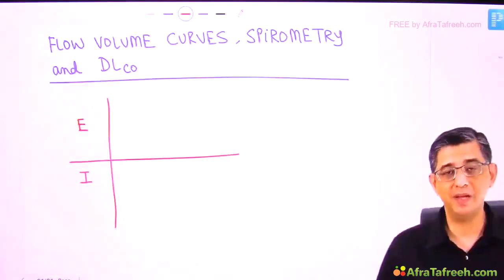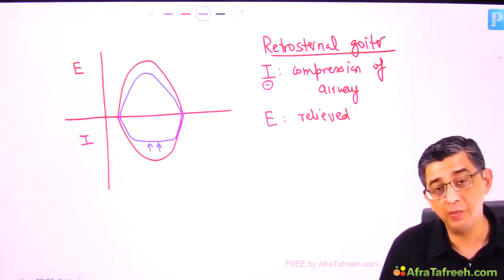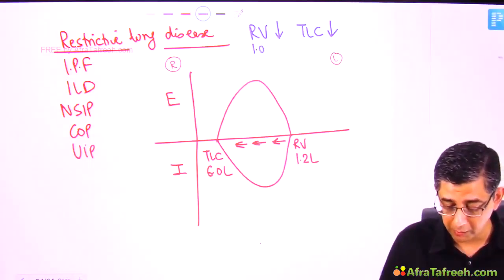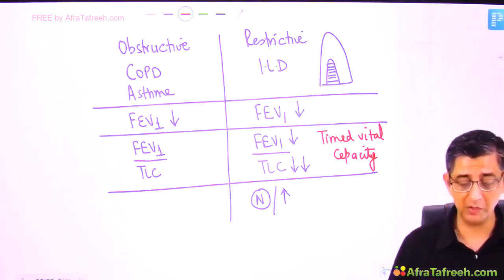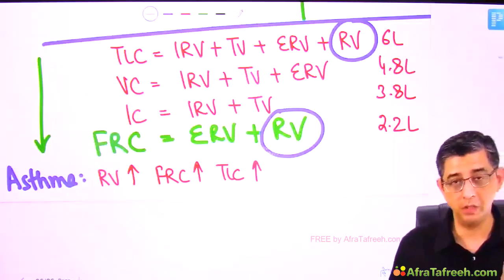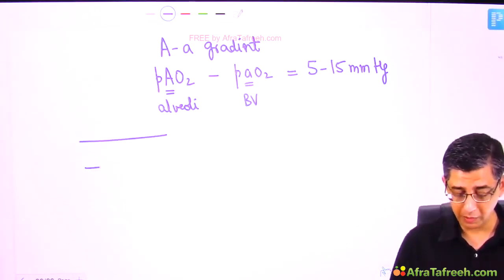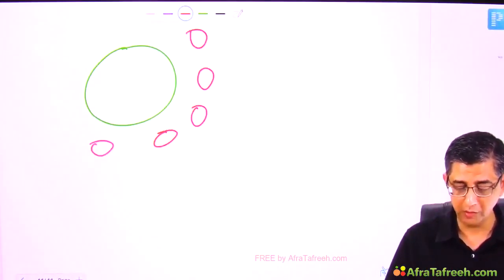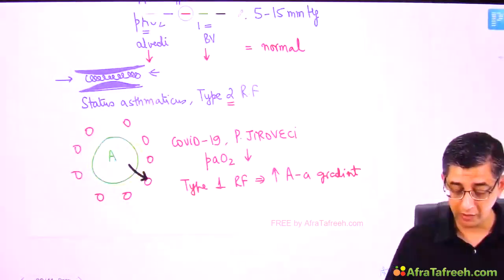flow volume curve, spirometry